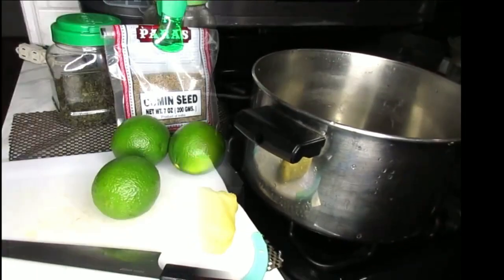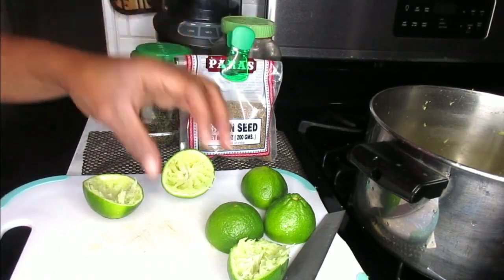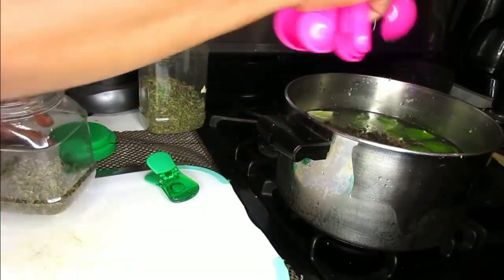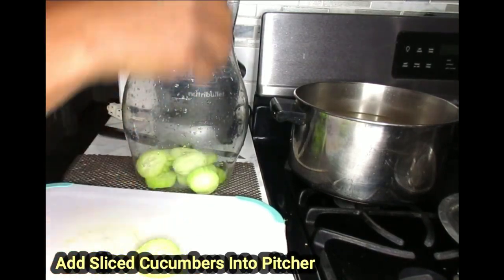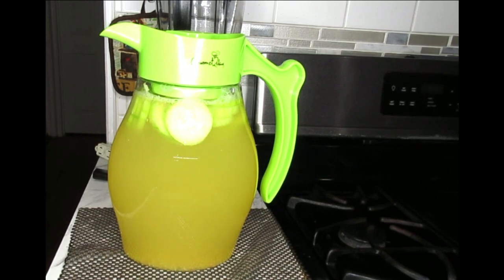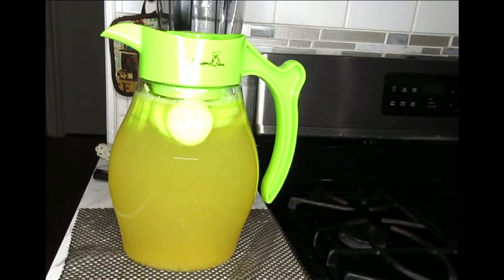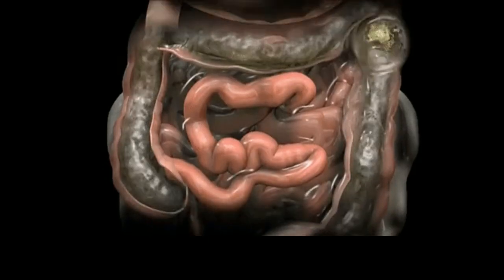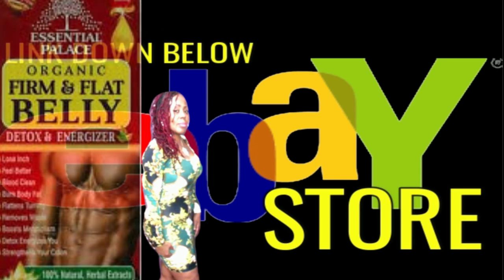POWERFUL GREEN WEIGHT LOSS DRINK | LOSE 20 LBS. FAST | LOSE BODY FAT FAST & SHRINK FAT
Please checkout my Ebay Store for powerful herbs and tonics for weight loss, boosting your immunity and so much more.
HERE ARE SOME OF MY VIDEOS THAT WILL HELP YOU TO LOSE WEIGHT AND DETOX YOUR BODY. HERE ARE MY RECOMMENDED VIDEOS FOR WEIGHTLOSS -

[HERE ARE SOME  PRODUCTS THAT I RECOMMEND, THAT WOULD HELP YOU IN THE KITCHEN:]
1- NutriBullet ZNBF30500Z Blender Combo 1200 Watt, 1200W, Dark Gray
2- NutriBullet NBF50520 Touch Combo Blender, 64 oz, Black
3- NutriBullet Pro - 13-Piece High-Speed Blender/Mixer System with Hardcover Recipe BooK Included
4- 2-pack Replacement Parts Upgrade 32oz Cups with Flip-Top To-Go-Lid and Rubber Gaskets
5- Compatible with NutriBullet 600w/900w Blender Accessory
6- Vitamix Explorian Blender, Professional-Grade, 64 oz. Low-Profile Container, Black
7- Vitamix 5200 Blender Professional-Grade, Self-Cleaning 64 oz Container, Black - 001372
8 - nutribullet Slow Juicer, Slow Masticating Juicer
9- Chef’s INSPIRATIONS 3 Core Infusion Water Pitcher. 3 Quart (2.8 Liters). Best For Flavored Infused Tea, Fruit or Herbs. Includes 3 Inserts for Fruit, Tea & Ice. Bonus Infuser Recipe eBook.
10 - Home Ikon 2.6 Quart Fruit Infuser Water Pitcher w/Ice Core | BPA-Free, High-Grade Acrylic Water Infuser Jug Perfect For Healthy Fruit Infusions and Cold Beverages
11 - 32 oz. Real lemon 3 pack
12 - BRAGGS APPLE CIDER VINEGAR